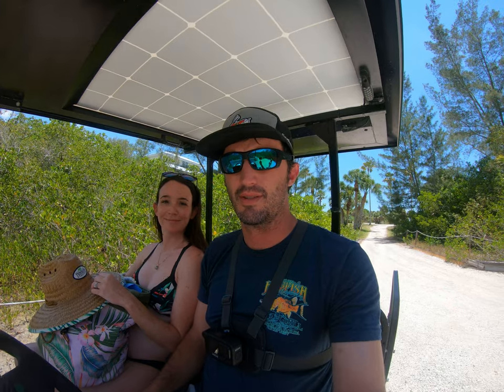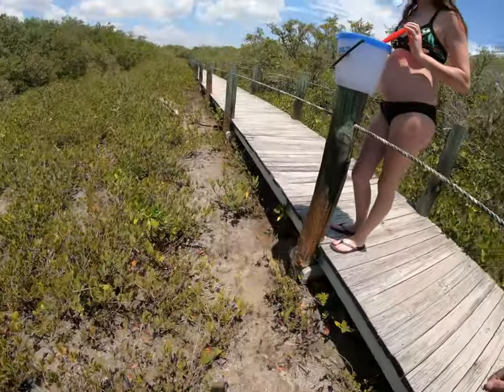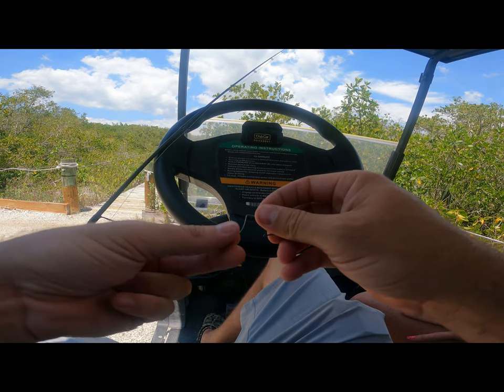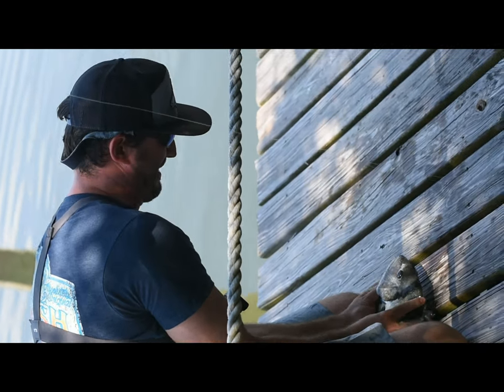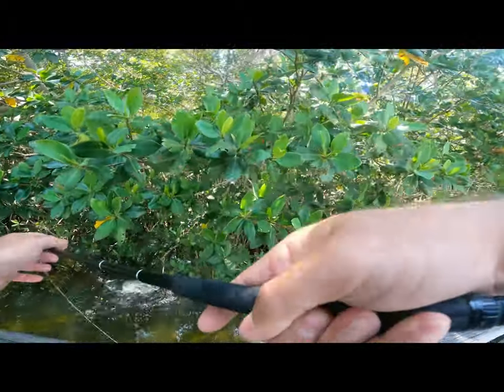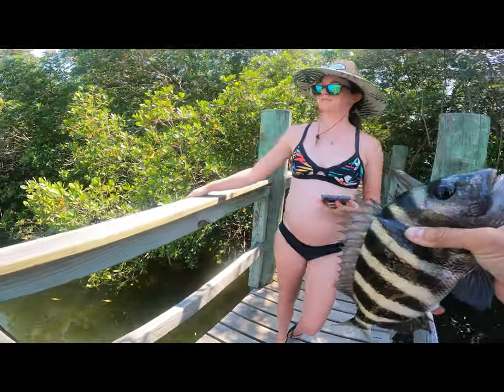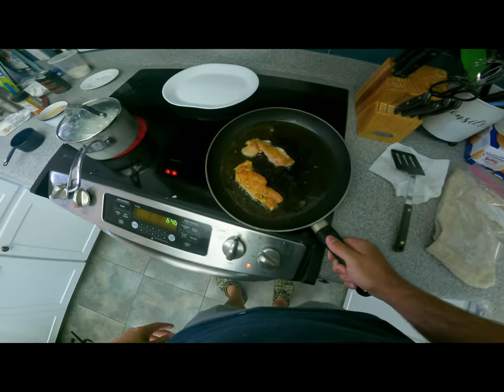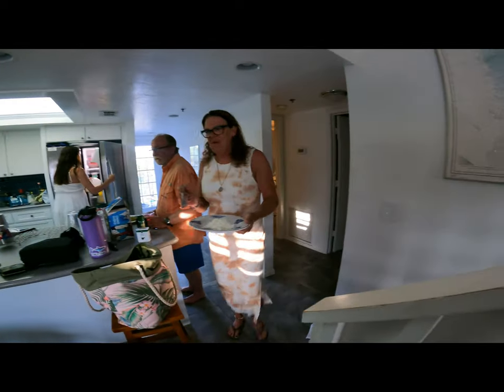SHEEPSHEAD. The cheapest and easiest fish to catch clean cook.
My wife Mary and I set out to catch a fish dinner. I dodged a swarm of wasps and managed to catch a few perfect sheepshead to cook the family a delicious dinner. This is one of the cheapest fish to target, any light weight rod and reel and a small hook is all you need.